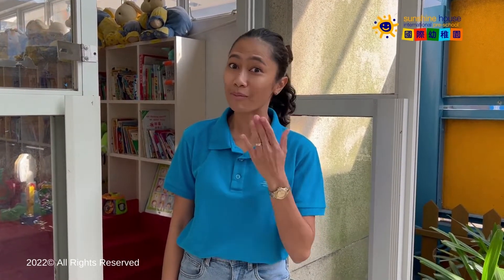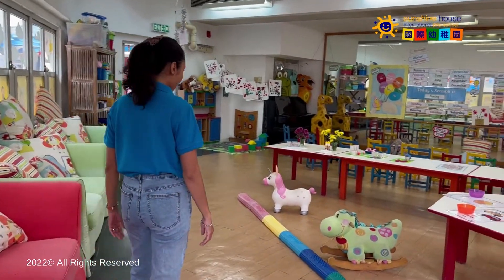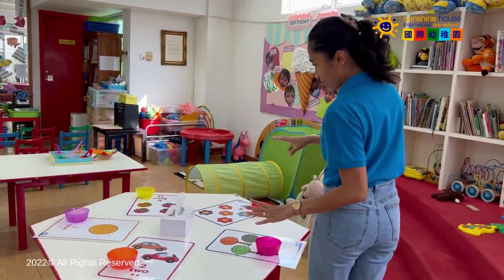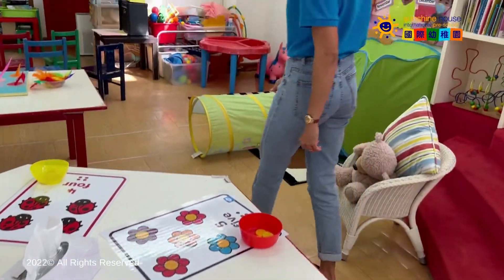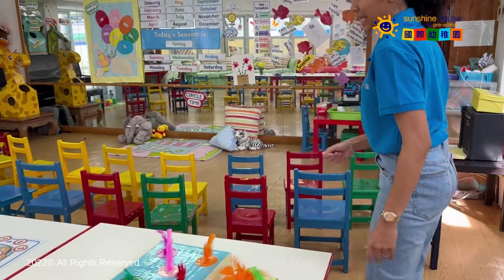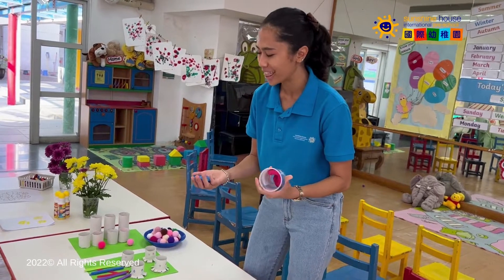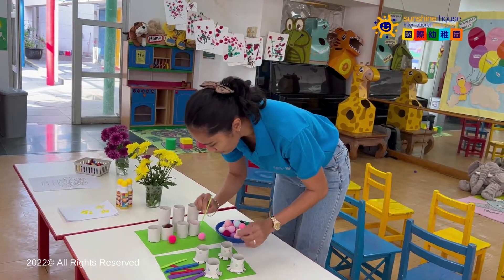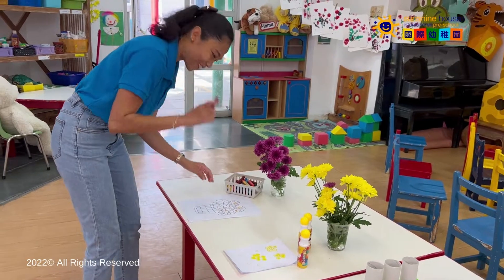Sunshine House International Pre-school (Tung Chung) Ms Wida Kristiani Playgroup Teacher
We love celebrating our people!

Ms Wida is our Playgroup class teacher at Sunshine House International Pre-school (Tung Chung).
She has been working in the industry for 2 years now. She loves working with our Toddler children and assisting their learning into expanding their growth. Also, she is a mother of a 2 years old girl.

Here is a little snippet about Ms Wida and her classroom.

or follow the link to book your private school tour.

Limited vacancies for our trial discount playgroup $800 for 4 lessons.

Experience Day on 28th May 2022
(Especially for our prospective Playgroup and Pre-nursery Class Parents)
Online Registration Form--